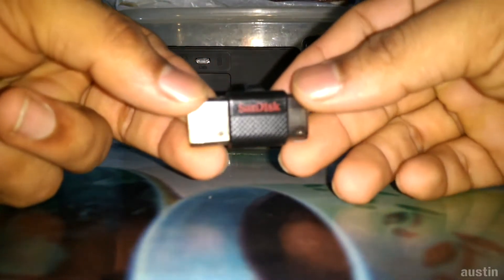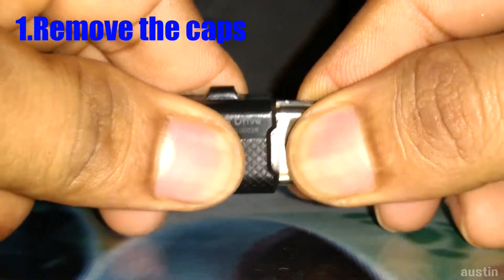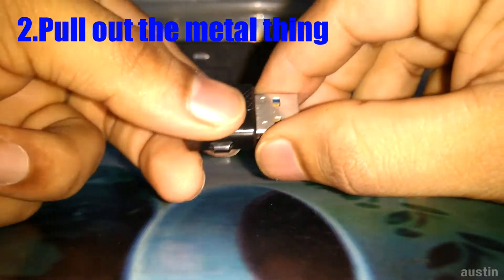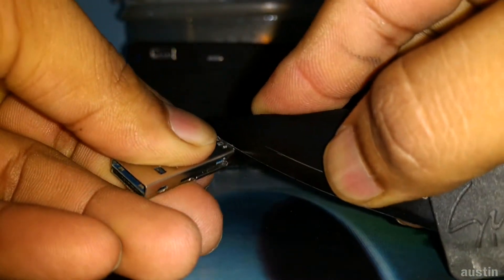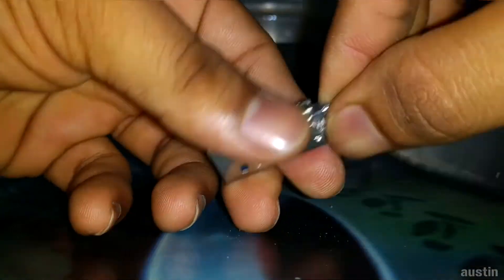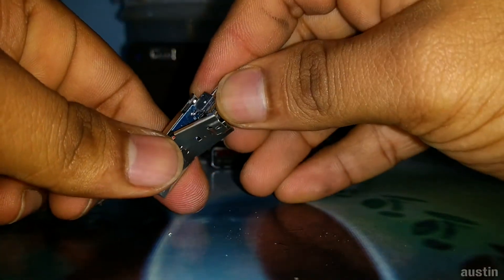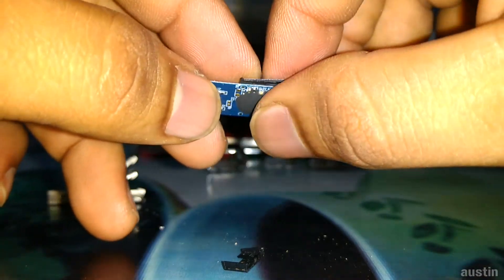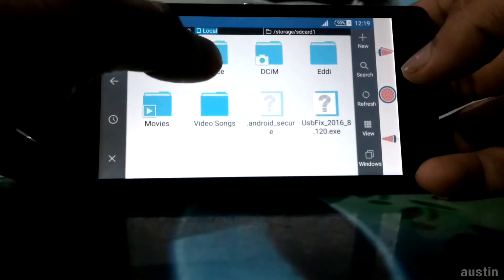How to Repair Corrupted Pendrive | Sandisk Dual OTG | USB Not Working | Data Recovery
Revelation | SanDisk Dual USB Drive 3.0 | What's Inside | Recover Data

SanDisk Ultra  Dual USB Drive 3.0 for Mobile & PC Speed up-to 150MB/s
Kick-ass pen drive at Size, Speed and Style but didn't last even 12 months. Couldn't dispose it because i had some of my important data in it. I find something awesome inside when i dissimulate it.
Though the drive cannot be rebuilt, the files can be recovered and the damaged pen drive can be used as a memory card
Can you believe it ?

P.S I felt bit conned because technically this is a Card Reader